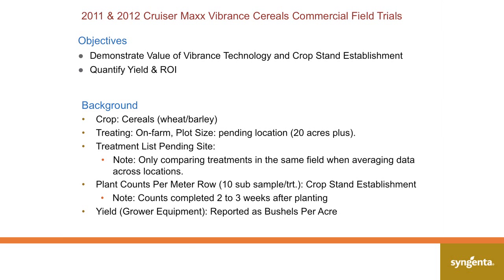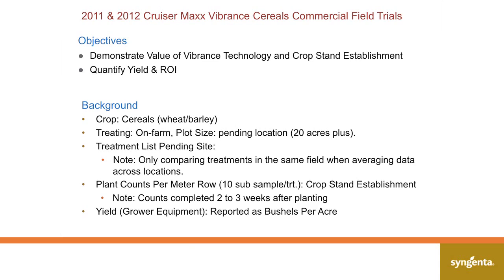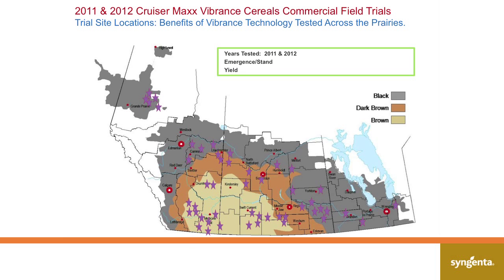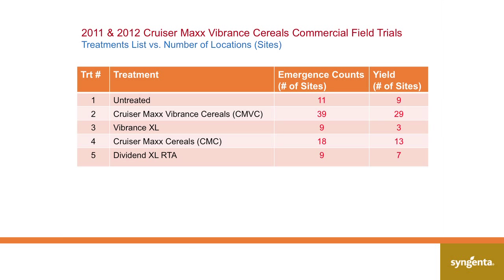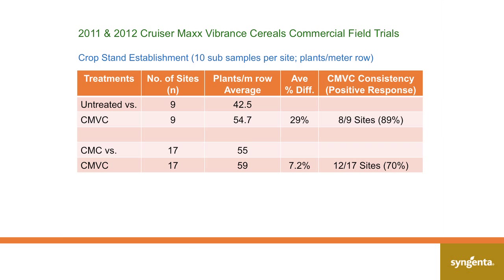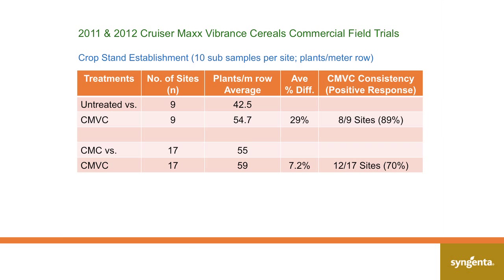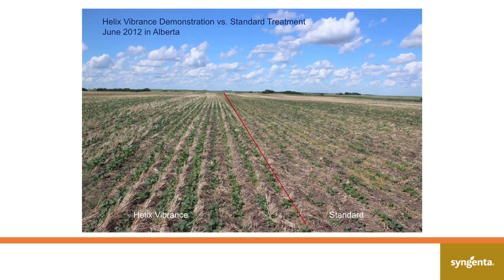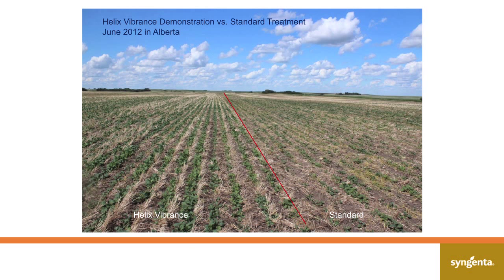Crop Establishment Webinar: The Value of Seed Treatments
Crop Establishment Webinar (Part 3 of 3) - presentation on seed treatment trial results by Rob Klewchuk of Syngenta Canada. Topics covered include:  Trial site locations and results, the value of Cruiser Maxx Vibrance Cereals vs. untreated seed, the added benefit of Cruiser Maxx Vibrance Cereals over Cruiser Maxx Cereals, and Helix Vibrance for Canola.
Originally delivered on November 8, 2012 at the Syngenta Seed- and Soil-borne Disease Seminar in Red Deer Alberta.